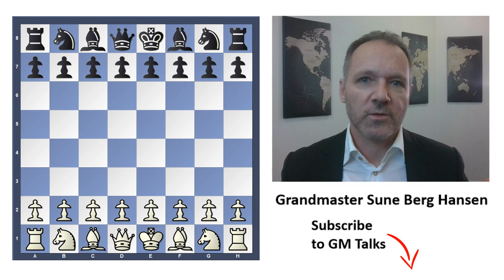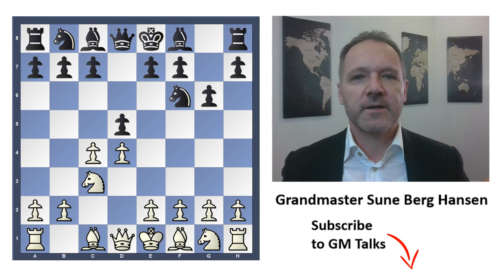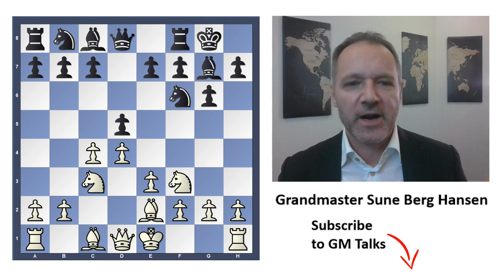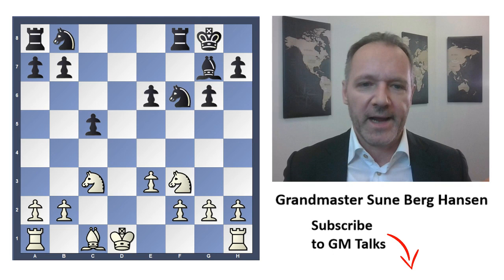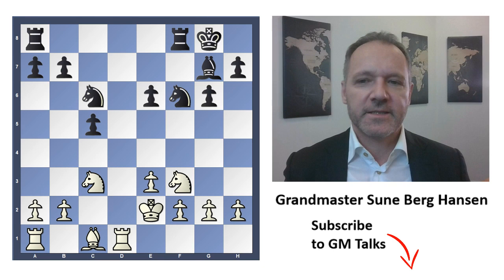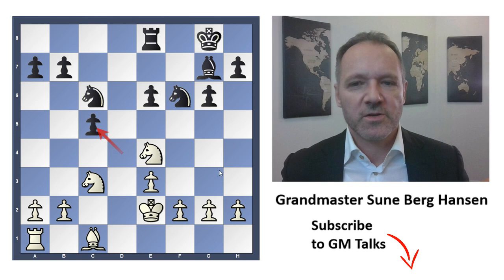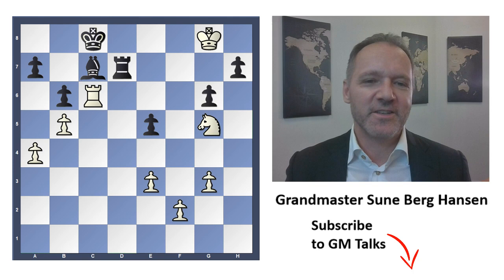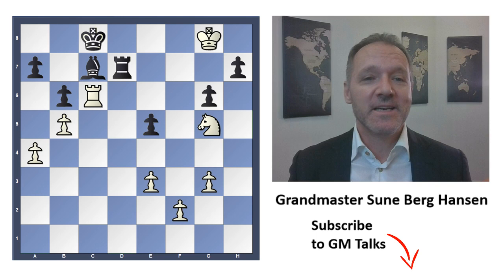Yes Sir - Lullaby him to Death! How to Win with Lullaby Chess in Petrosian Style!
Technical chess learnings from Petrosian vs Botvinnik or the art of Lullaby Chess. You don't have to overpower your opponent with tactics. Instead, you can 'lullaby him to death' with technical maneuvers. Grandmaster Sune Berg Hansen takes you through this historical match between Tigran V Petrosian and Mikhail Botvinnik in the Worldchampionship of 1963.
Buzzwords: Tigran V Petrosian, Mikhail Botvinnik, Technical Chess, Lullaby Chess.
White: Tigran V Petrosian
Black: Mikhail Botvinnik
Year: 1963
Location: Moscow
Event: 25. Worldchampionship
Chess moves:
1. c4 g6 2. d4 Nf6 3. Nc3 d5 4. Nf3 Bg7 5. e3 O-O 6. Be2 dxc4 7. Bxc4 c5 8. d5 e6 9. dxe6 Qxd1+ 10. Kxd1 Bxe6 11. Bxe6 fxe6 12. Ke2 Nc6 13. Rd1 Rad8 14. Rxd8 Rxd8 15. Ng5 Re8 16. Nge4 Nxe4 17. Nxe4 b6 18. Rb1 Nb4 19. Bd2 Nd5 20. a4 Rc8 21. b3 Bf8 22. Rc1 Be7 23. b4 c4 24. b5 Kf7 25. Bc3 Ba3 26. Rc2 Nxc3+ 27. Rxc3 Bb4 28. Rc2 Ke7 29. Nd2 c3 30. Ne4 Ba5 31. Kd3 Rd8+ 32. Kc4 Rd1 33. Nxc3 Rh1 34. Ne4 Rxh2 35. Kd4 Kd7 36. g3 Bb4 37. Ke5 Rh5+ 38. Kf6 Be7+ 39. Kg7 e5 40. Rc6 Rh1 41. Kf7 Ra1 42. Re6 Bd8 43. Rd6+ Kc8 44. Ke8 Bc7 45. Rc6 Rd1 46. Ng5 Rd8+ 47. Kf7 Rd7+ 48. Kg8 1-0